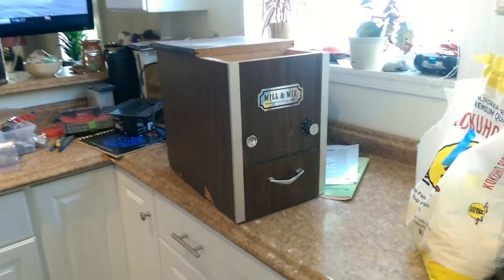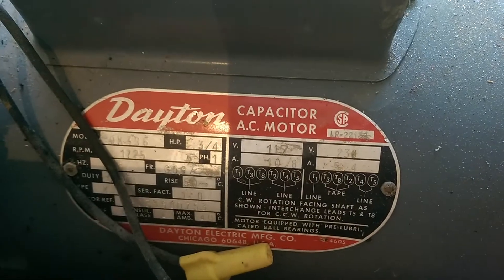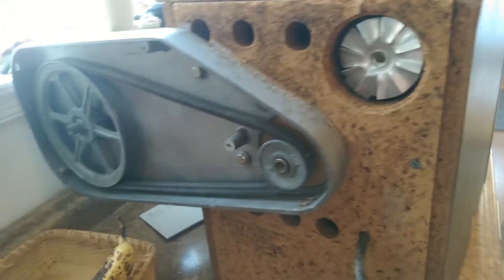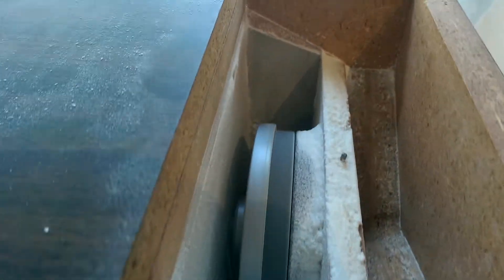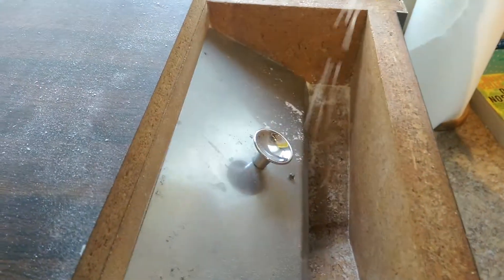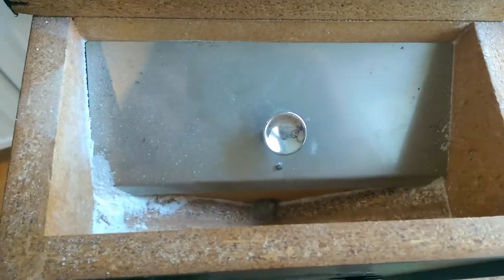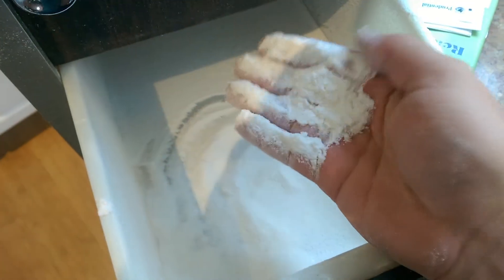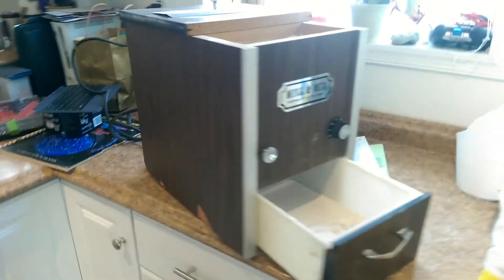Mill and mix grinder for $5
I just got this from a yard sale for $5. I wanted the motor but I think I'll keep it as a mill grinder thingy for making flour!